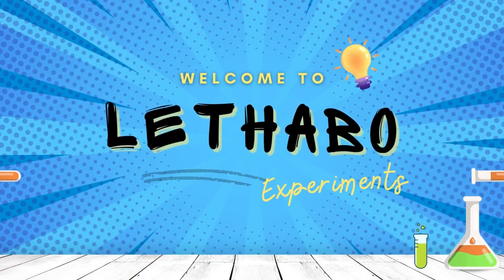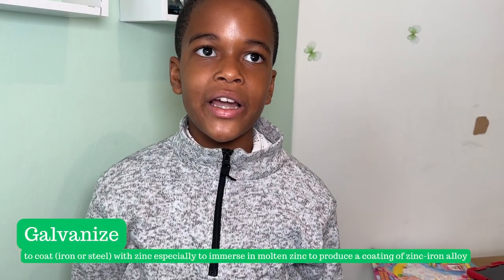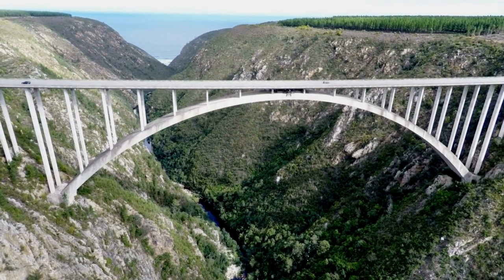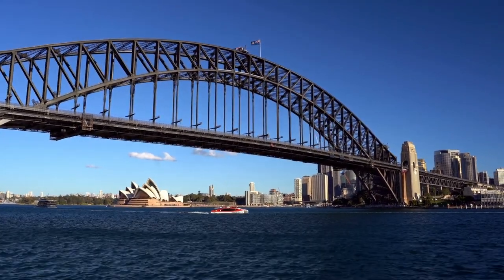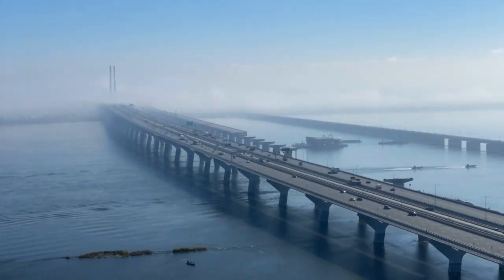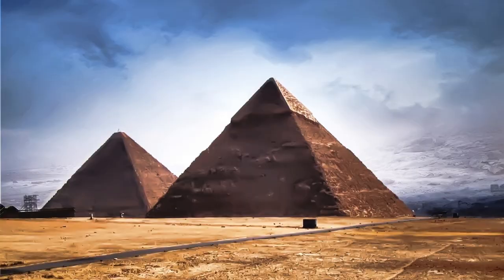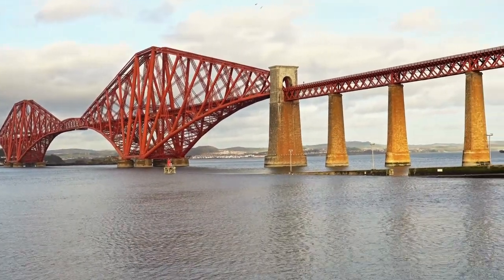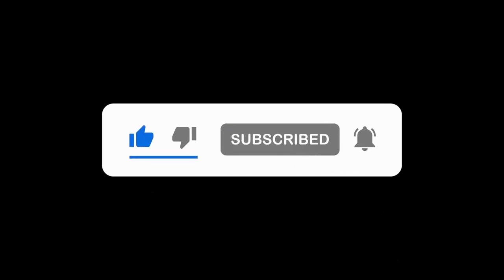All About Bridges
Hi guys...

In this episode I share about the bridges... I loved learning about them and wanted to share with you.

P.S. This is the longest video I've made and I hope that it will keep you entertained for a while!!!